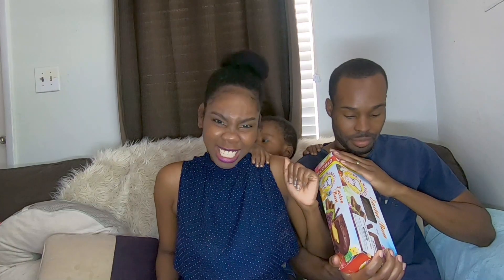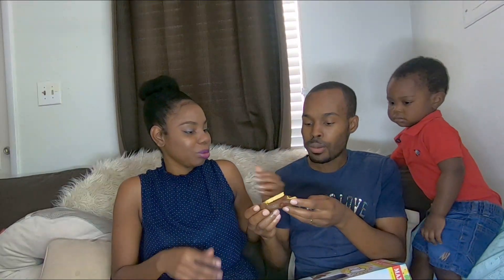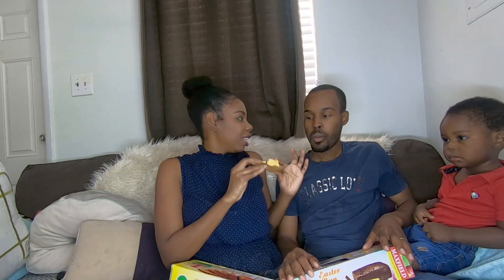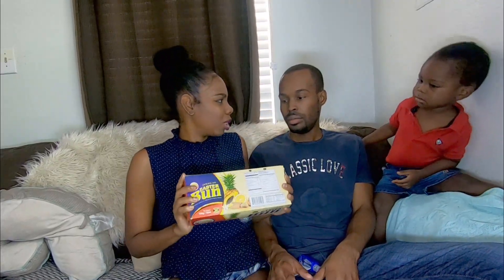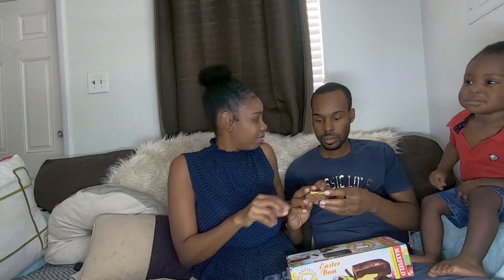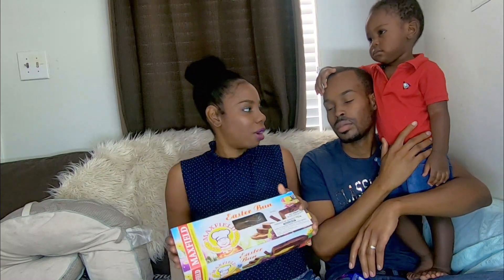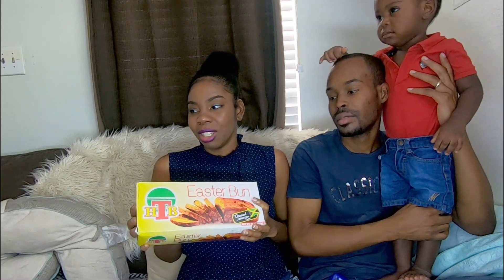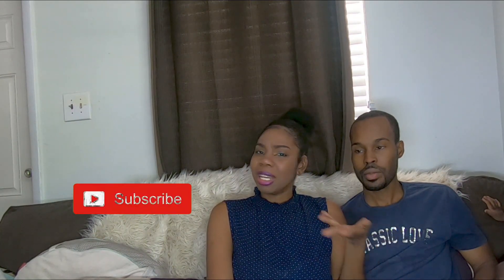Jamaican Best and Worst Easter Buns 2023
Eating Bun and cheese for Easter is a Jamaican Tradition, we rated some popular Jamaican Easter Bun! What is your favorite  Jamaican Easter Bun ?
Easter is just around the the corner! Have you bought your bun and cheese as yet?